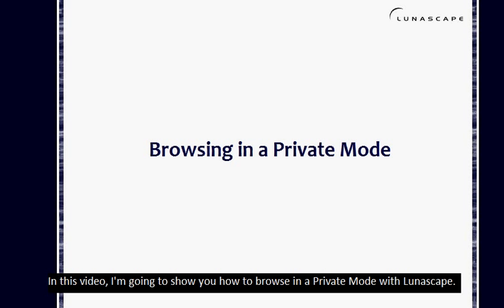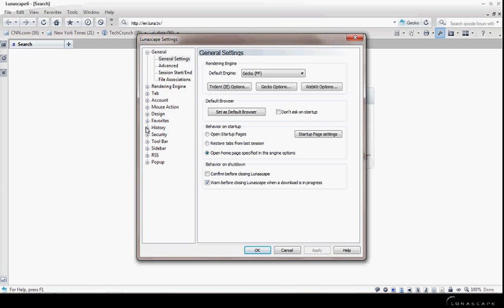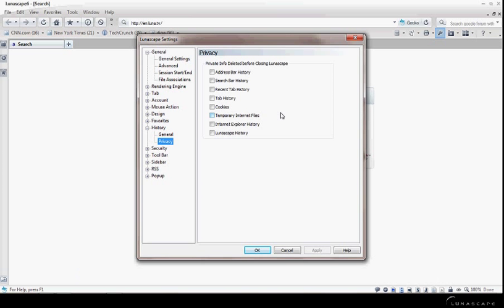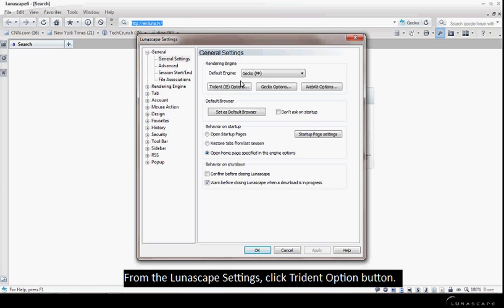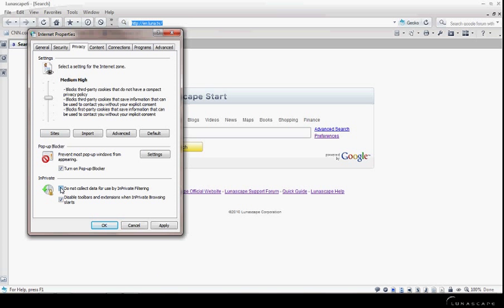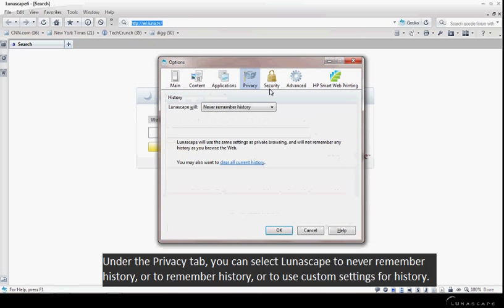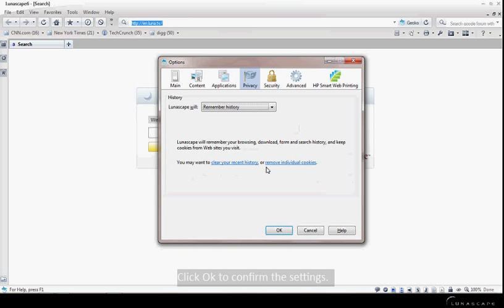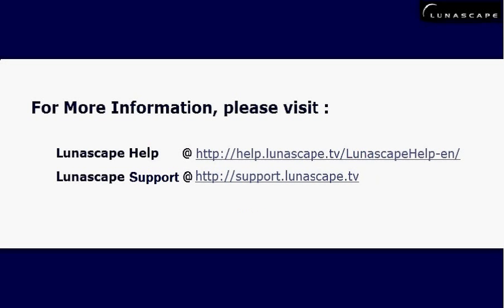How to Browse in a Private Mode with Lunascape.avi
This video shows you how to change settings to browse in a Private Mode with Lunascape. You can set different private settings for each rendering engines, if you'd like.